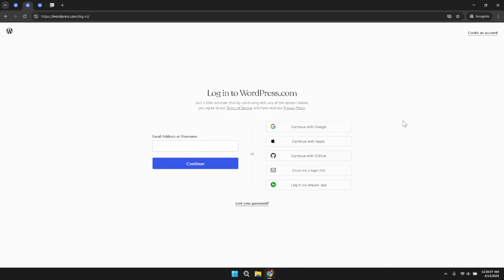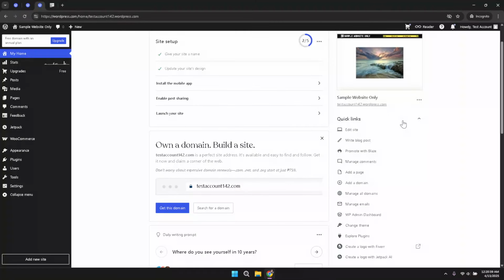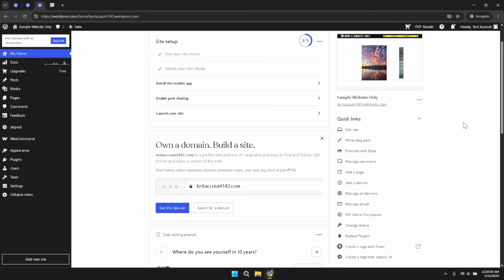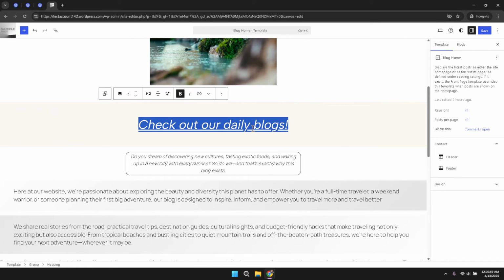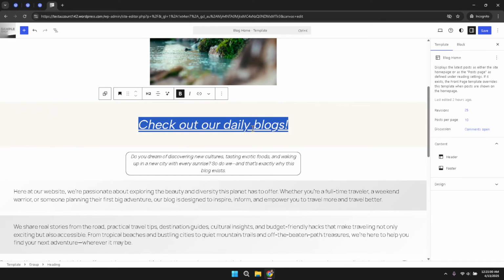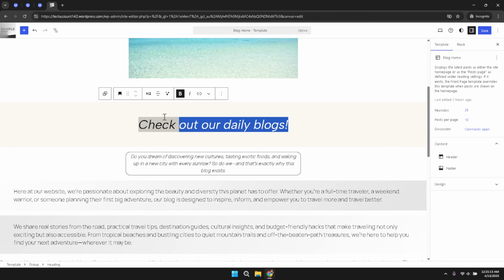How to Delete Underline on Your Text Wordpress (Full 2025 Guide)